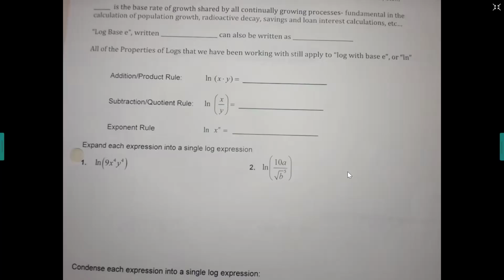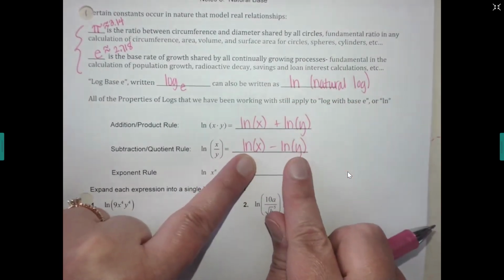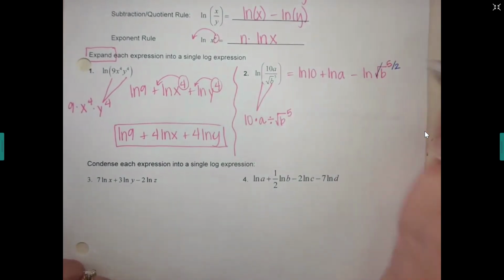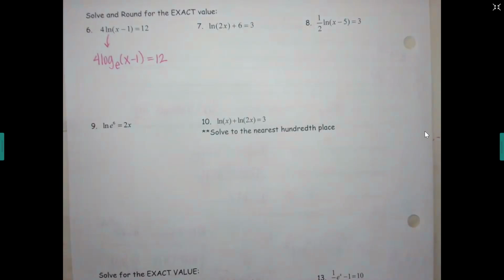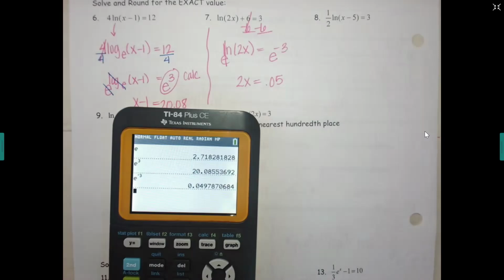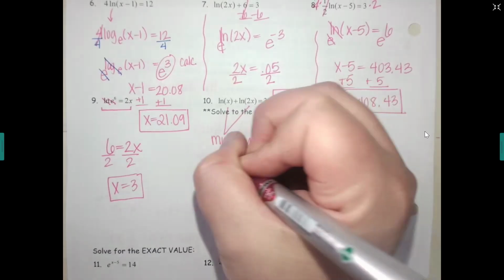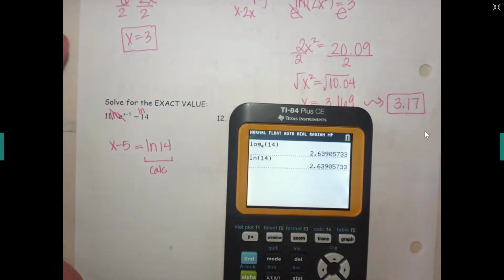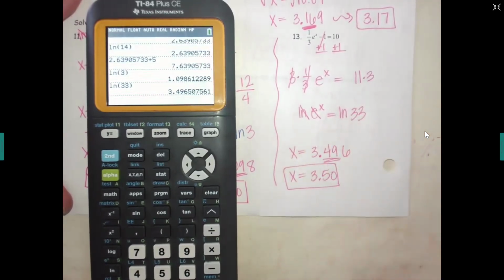Precal Notes: Solving Exponential and Log Equations with Natural Base